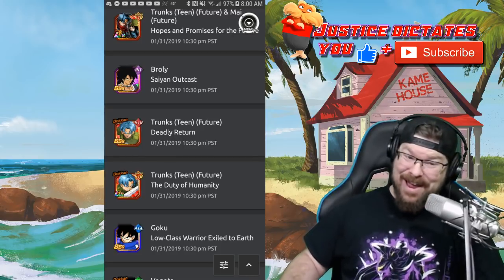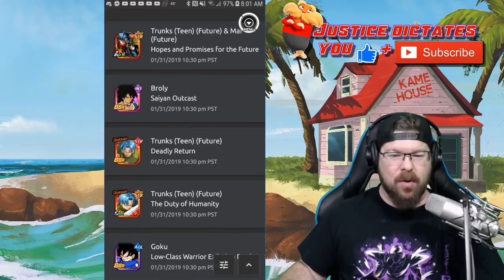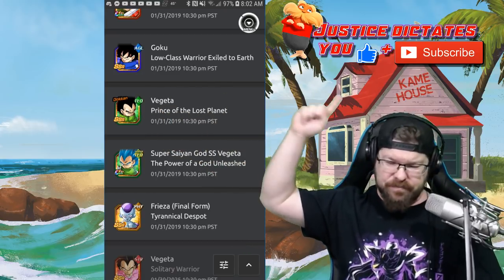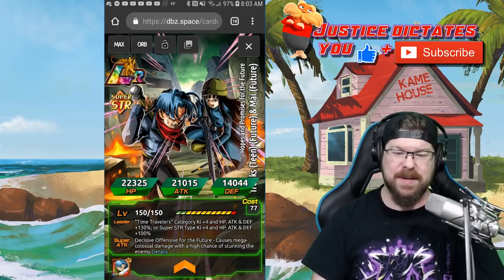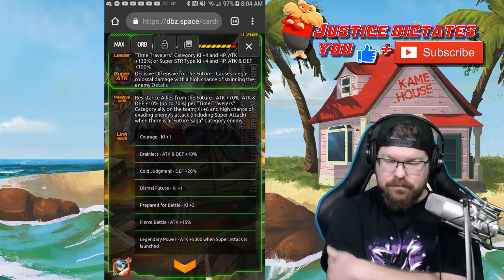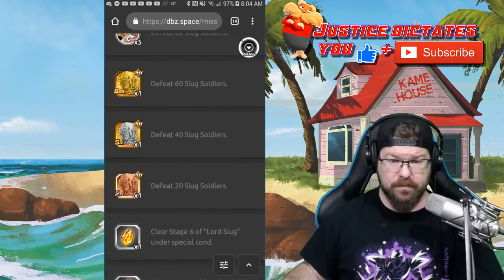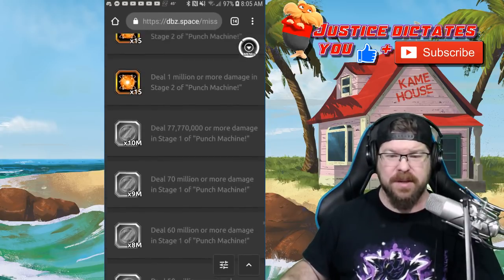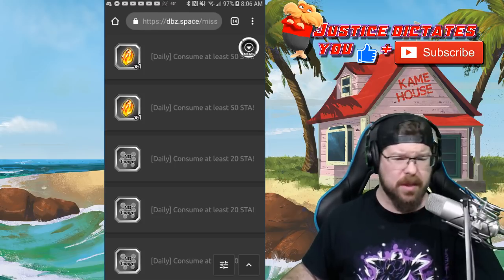THE BROLY STORY EVENT IS CONFIRMED FOR GLOBAL!!! Plus this event we've teased || DBZ Dokkan Battle